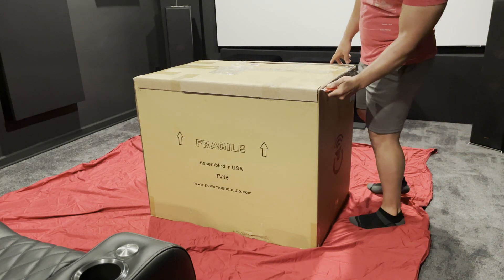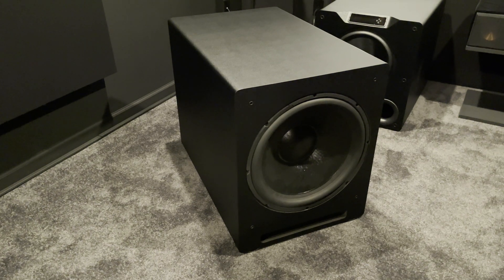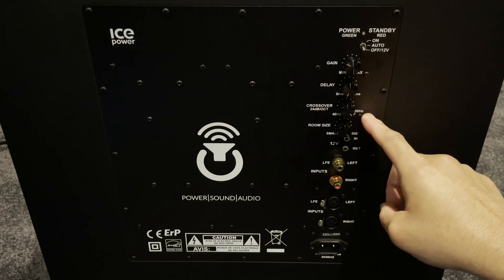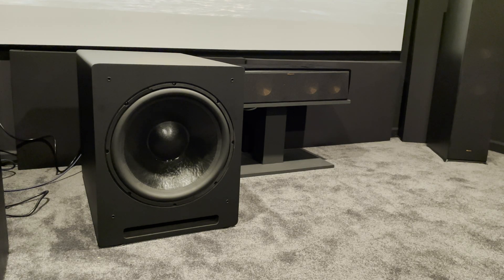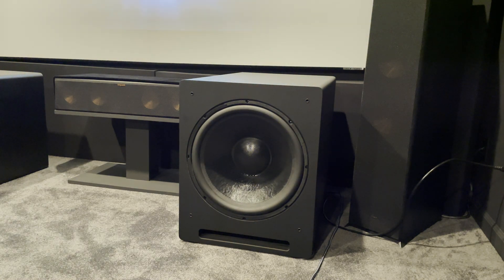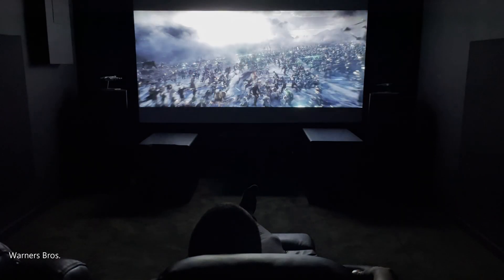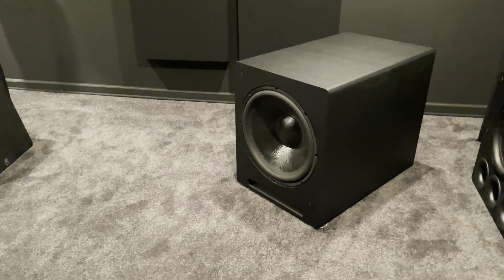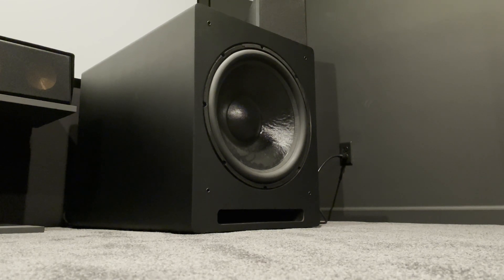PSA TV18F-M - 18” Subwoofer Review: Unboxing, REW, & Performance Review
This is a review of the new PSA TV18 subwoofer.  In this video I unbox this massive subwoofer, take measurements with REW, show some demos, and give my thoughts about its performance in my home theater.

Projector:  Sony VPL-XW5000ES
Speakers (floor level):  Klipsch Reference Premiere
Speakers (height):  SVS Prime Elevation
Subwoofer:  SVS PB-4000
Receiver:  Denon AVR-X4500
Projector Screen:  Elite Screens non-AT CineWhite 16:9 120"
Seating:  Valencia Tuscany & Seatcraft Diamante
Streaming Device:  Roku Ultra
Amplifiers:  Monoprice 7-channel & Outlaw 5000

Opening:  Saving the World by Aaron Kenny
Closing: Immortality by Aakash Gandhi

Chapters
0:00 Intro
0:27 Unboxing
1:56 Specs
2:54 REW
3:40 Demos
6:27 Performance Review
7:51 Final Thoughts